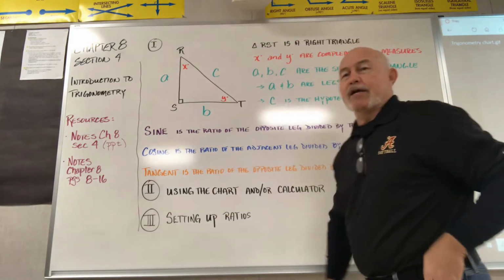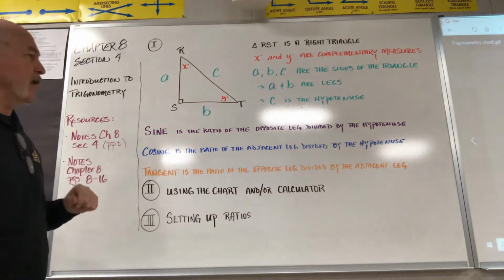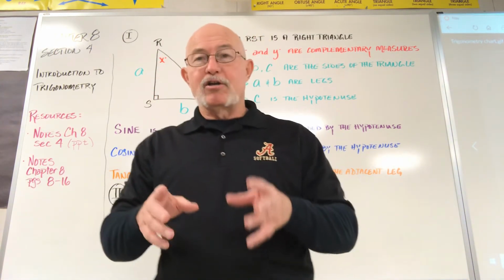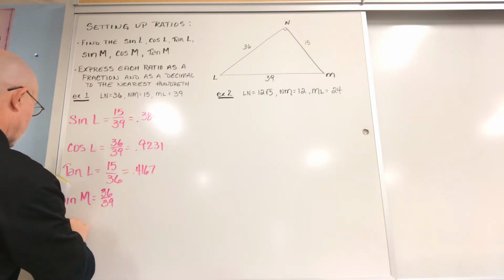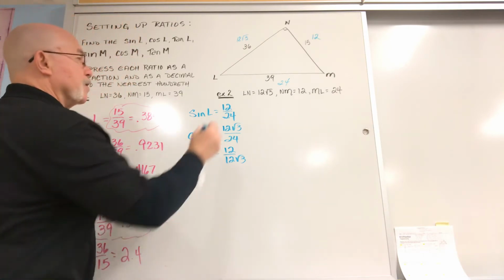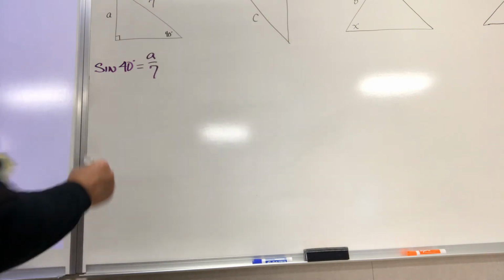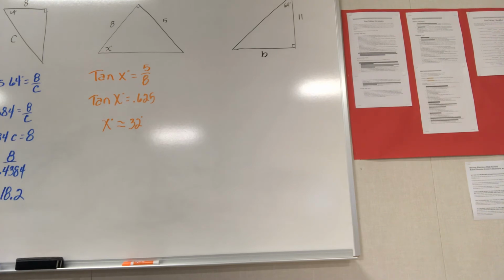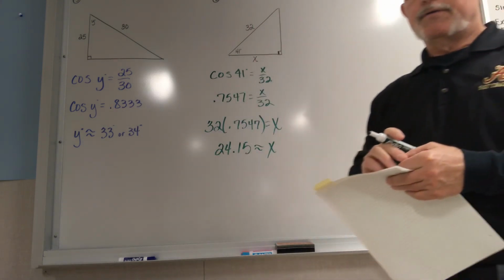Intro to trig